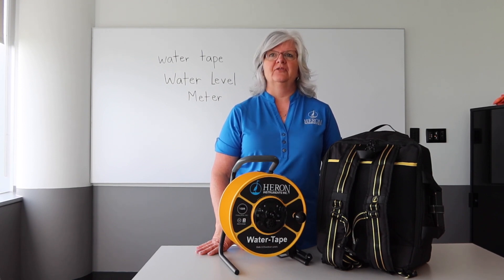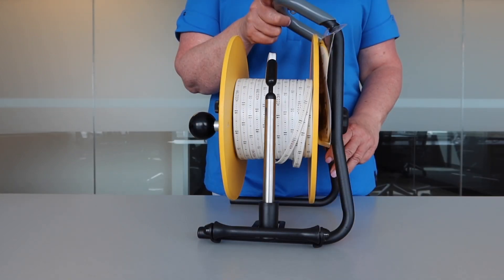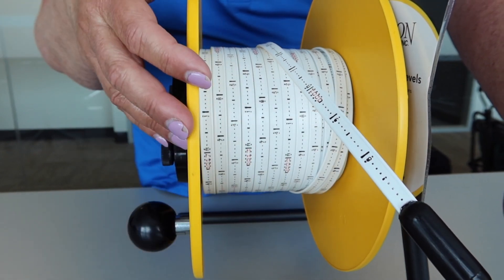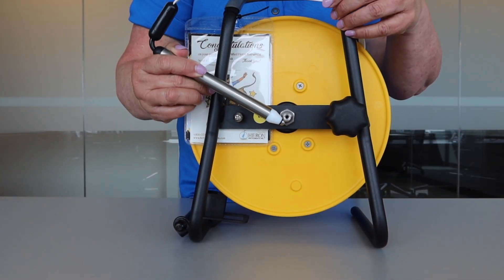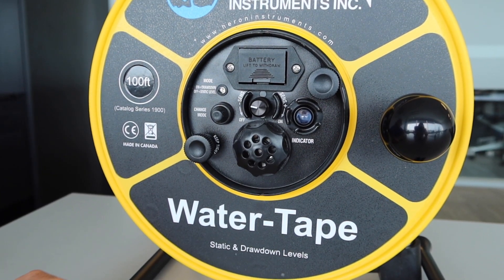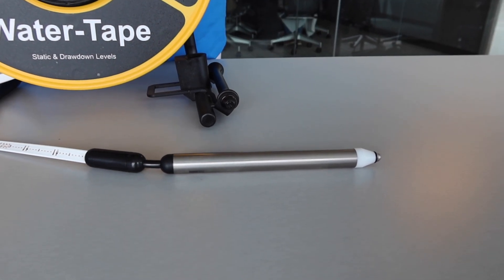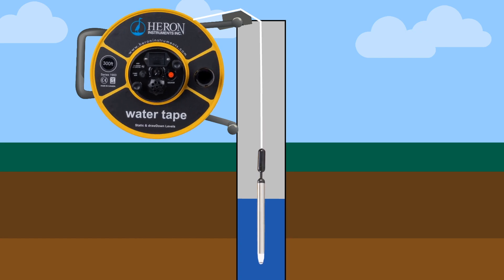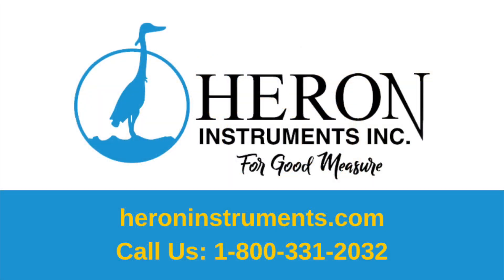Water Level Meter - How to Use the water tape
The water tape water level meter is made for drillers, consultants and hydrogeologists that are looking for an economic water level meter that does not lack in quality. The water tape provides accurate water measurements without going over budget.

The Heron water tape, an economical water level meter, can be used for measuring both static and drawDown levels in open bodies of water, wells, boreholes and standpipes. This low cost unit with DUAL FUNCTION capability is ideal for every project and budget.

00:00 Introduction
01:07 Features of the Unit
03:12 Features of the Electronic Panel
04:05 Features of the Probe and How to Use It